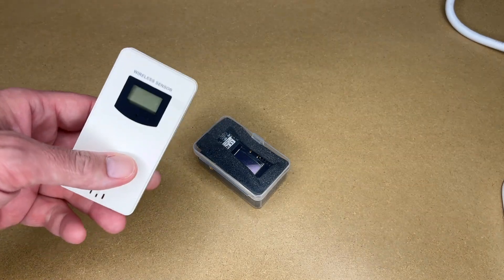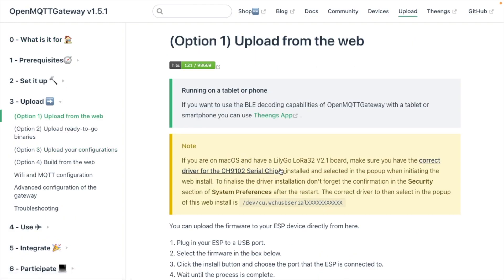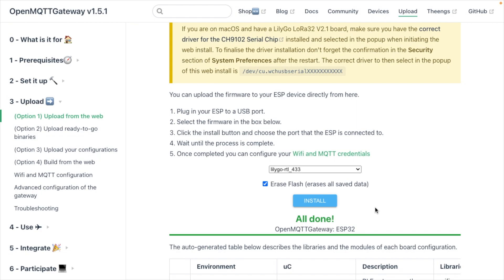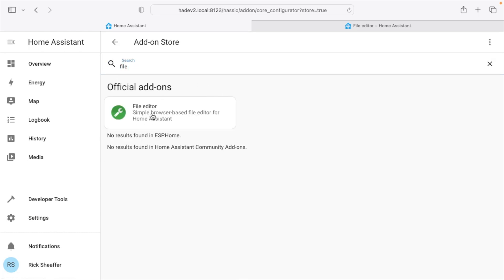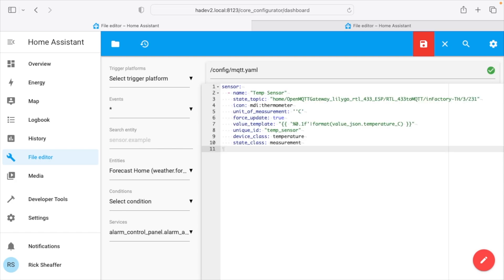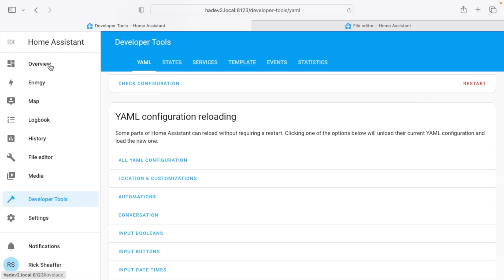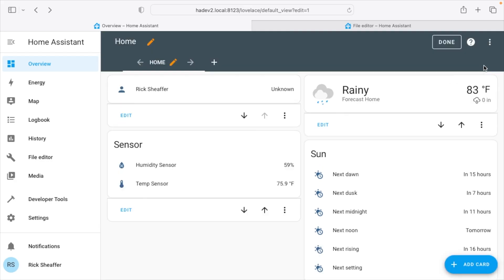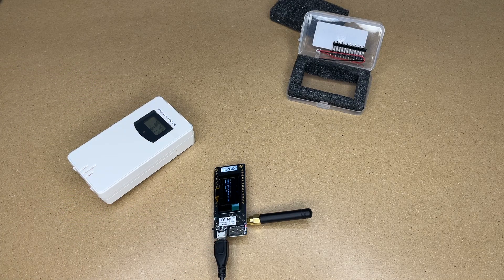Home Assistant Temp Sensor with LilyGo TTGO Lora32 433Mhz and OpenMQTTGateway